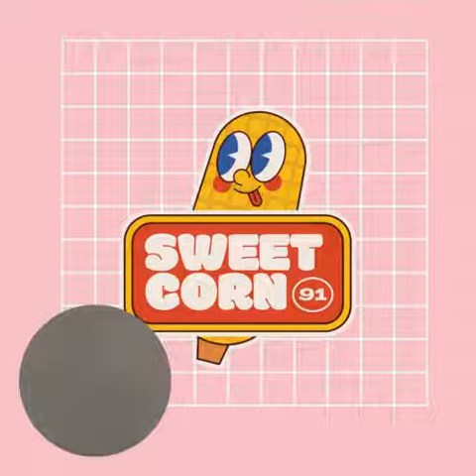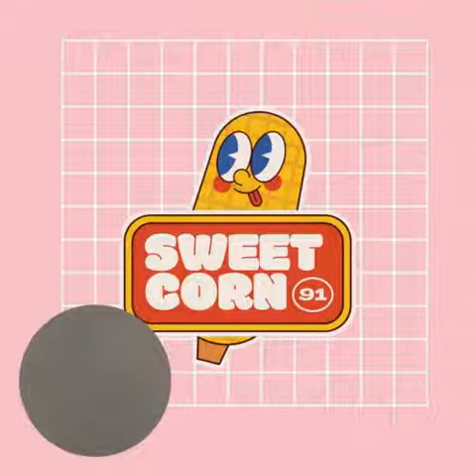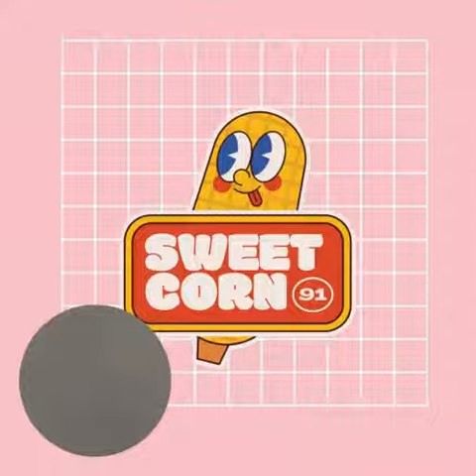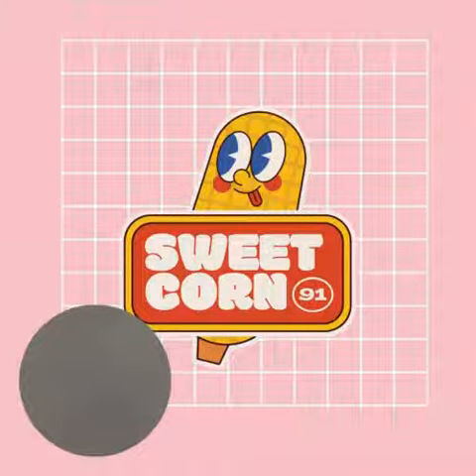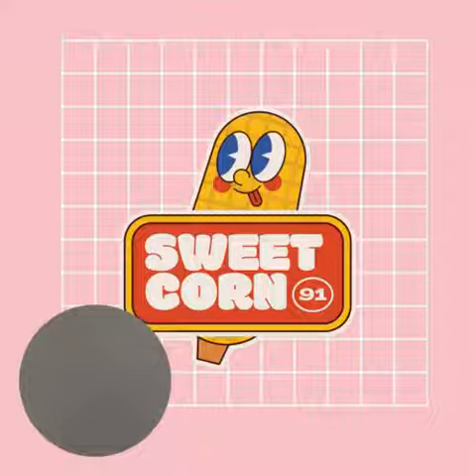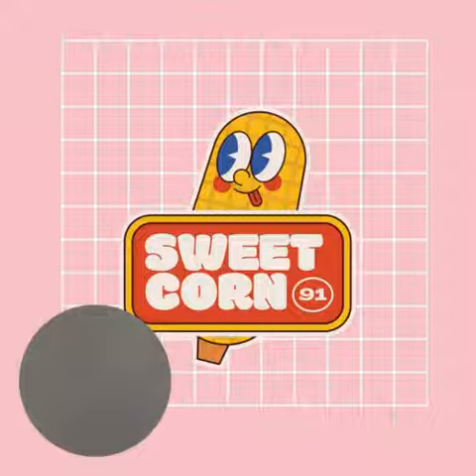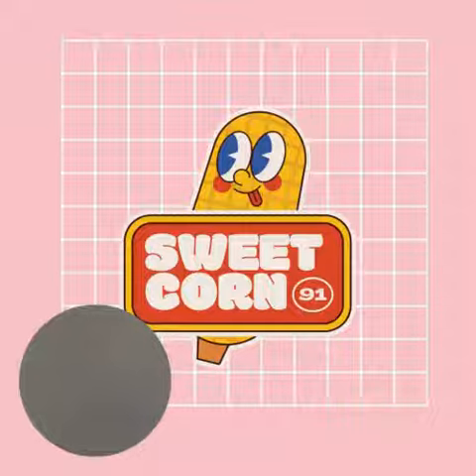Create logos on Canva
Hey! Canva is a pretty popular designing website nowadays, right guys? So, I decided to guide you to create a logo. Very easy and basic, not complicated at all. However, don't leave any negative comments!